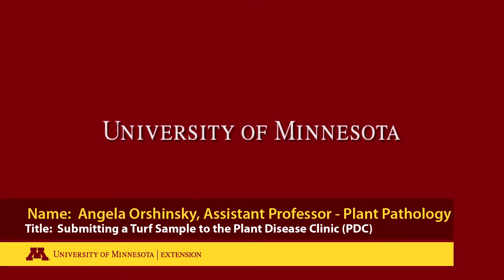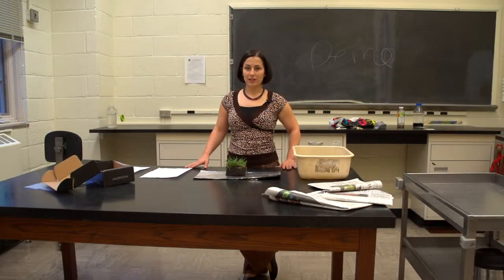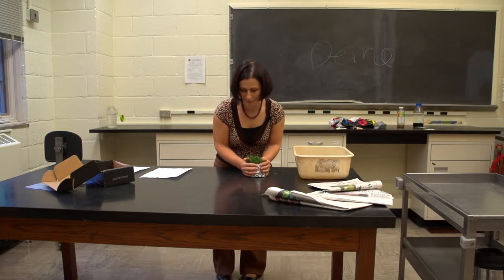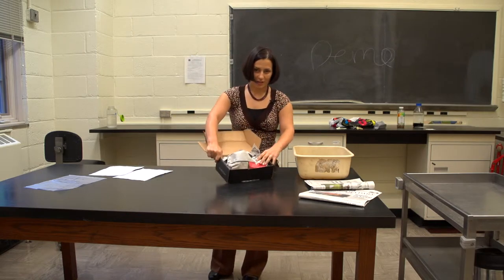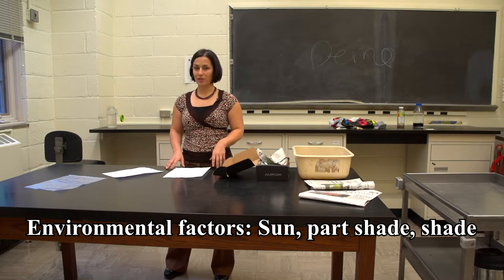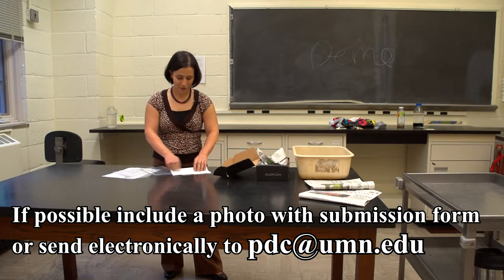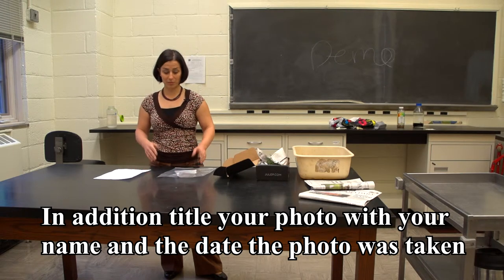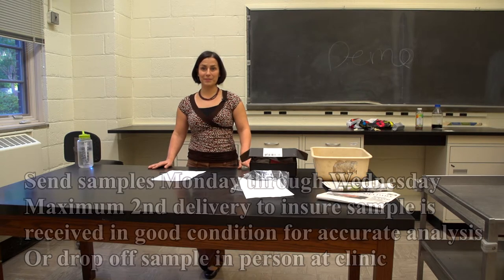Angela Submitting a sample to the plant disease clinic